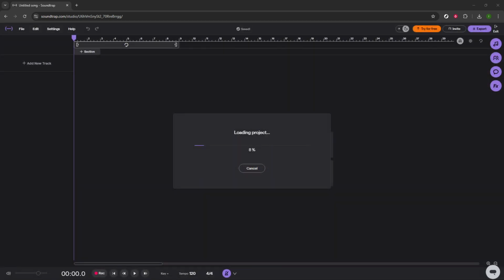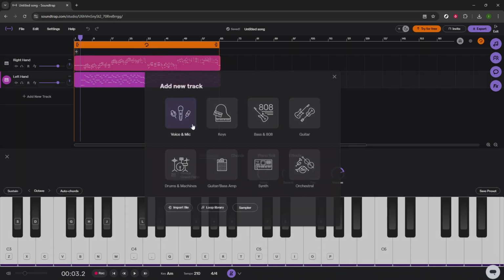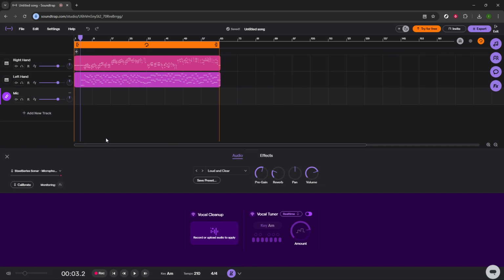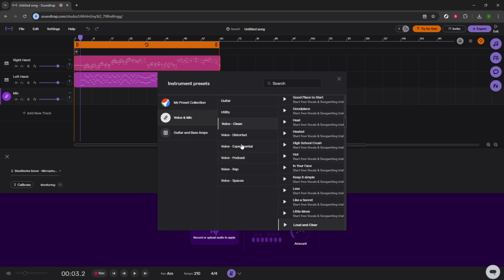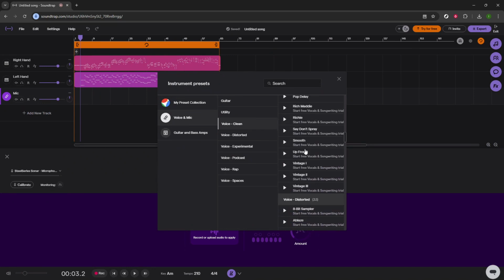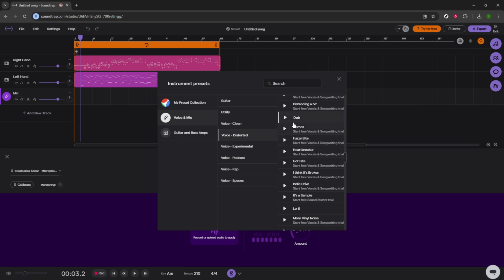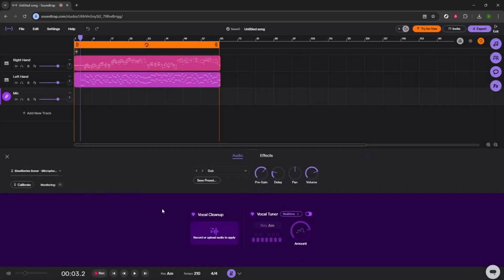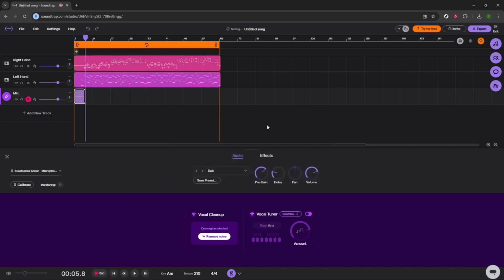How To Record Vocals In Soundtrap (Working 2026)